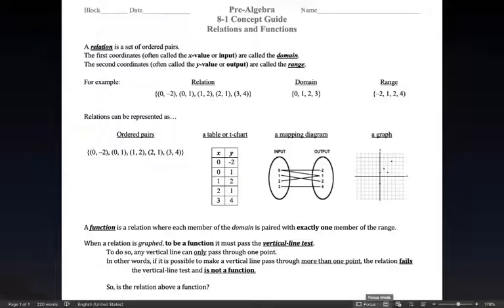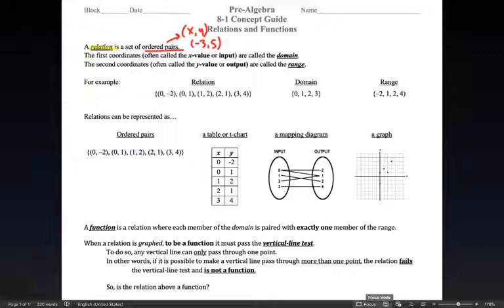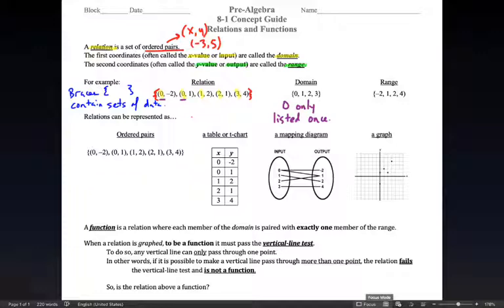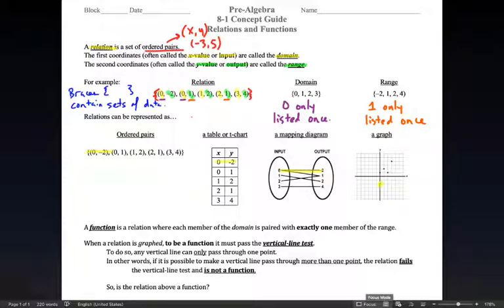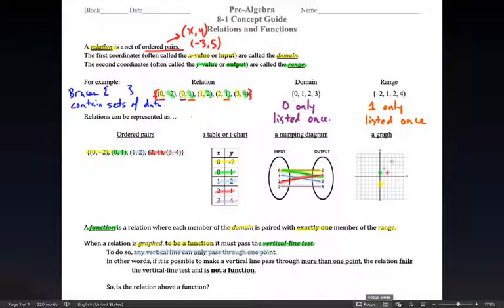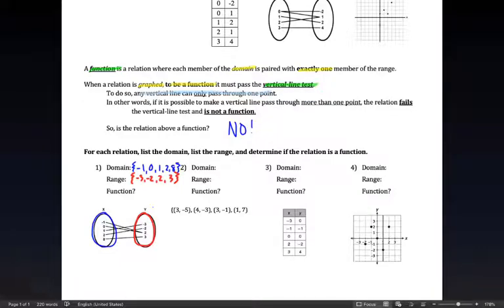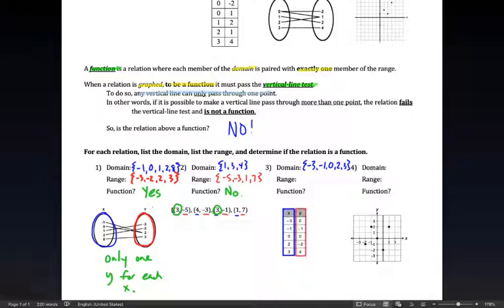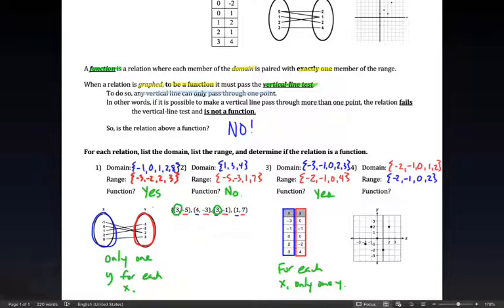Pre-Algebra: 8-1 Concept Guide: Relations and Functions